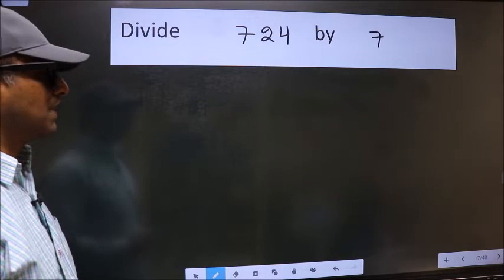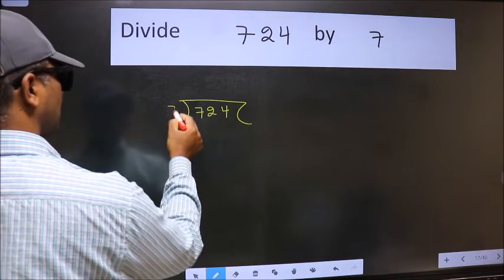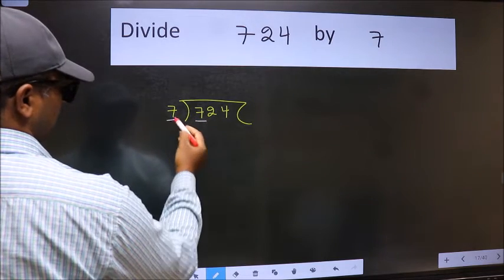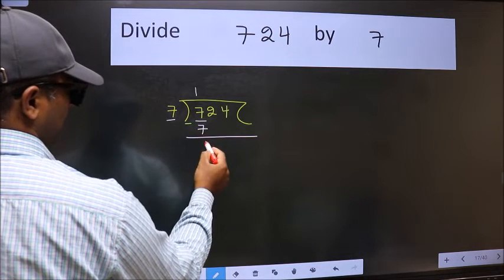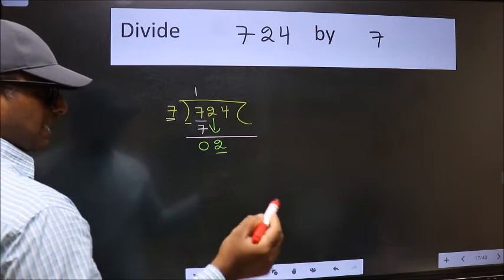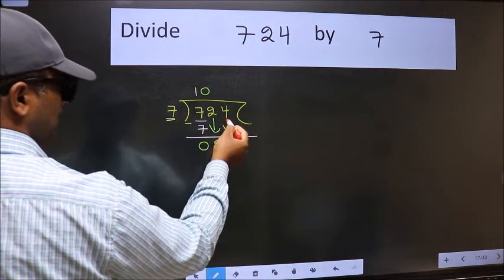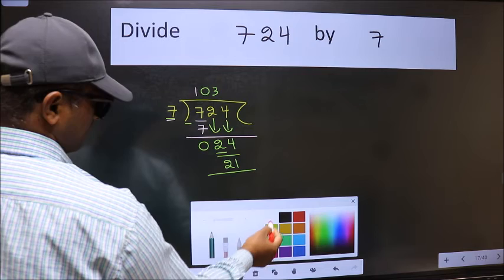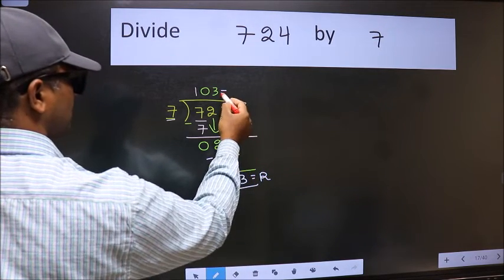Divide 724 by 7 many get this quotient wrong